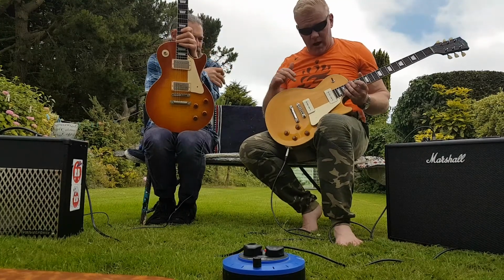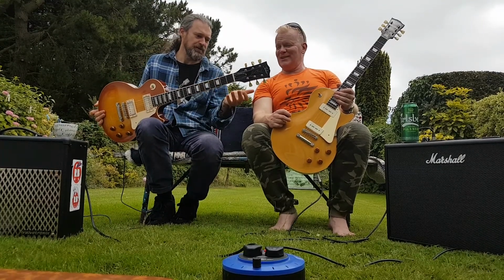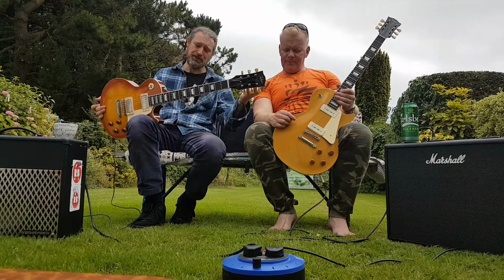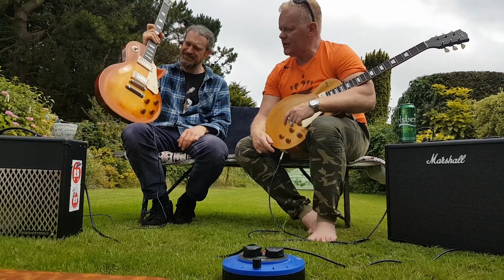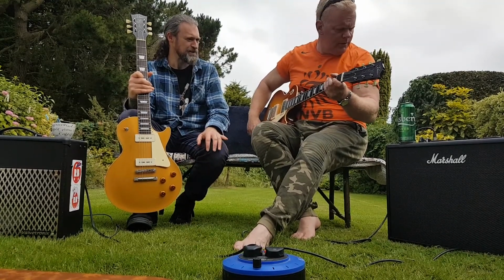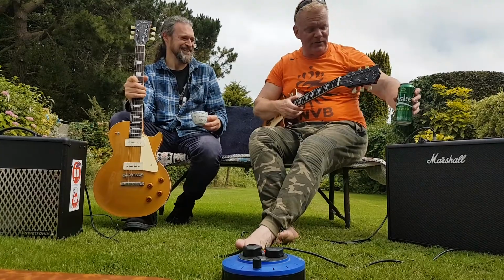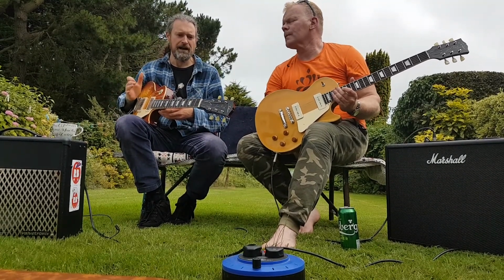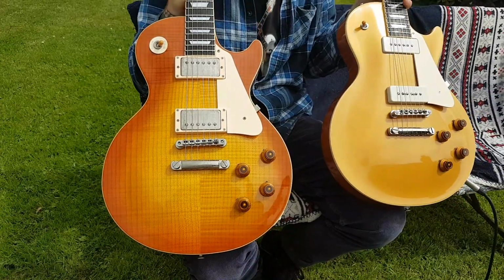2005 Tokai Loverock LS 200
A stunning piece of Japanese Craftsmanship. In 2005 the LS200 was the second top loverock model to the LS320 from Tokai. Enjoy